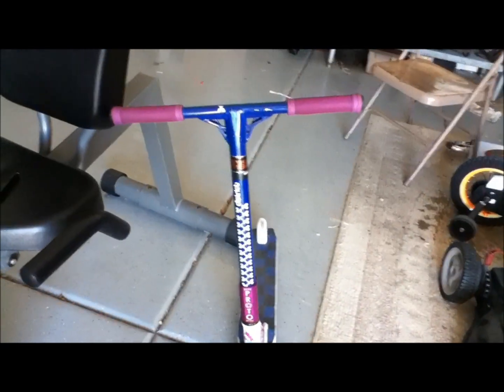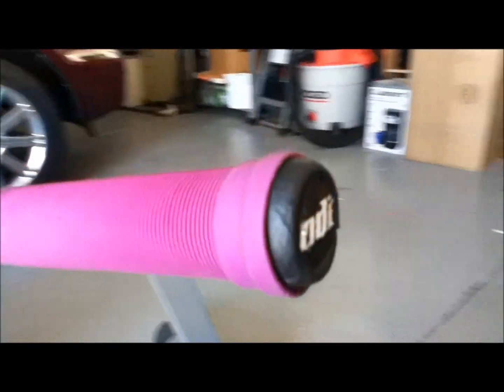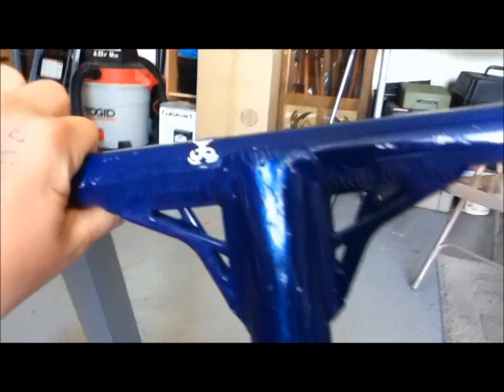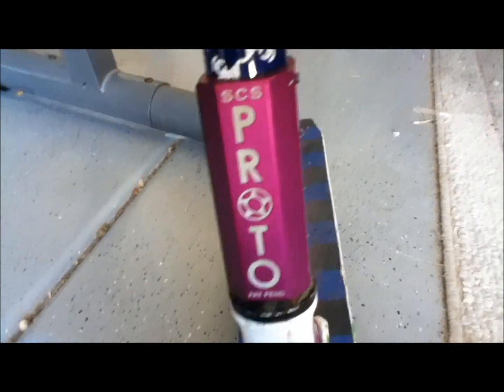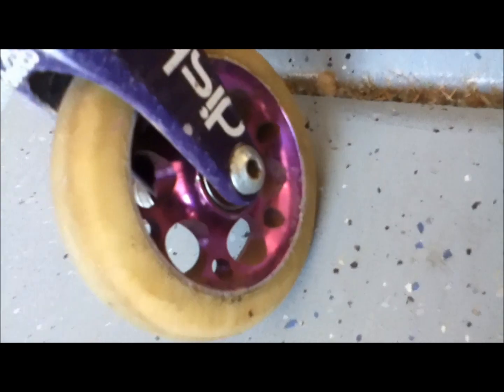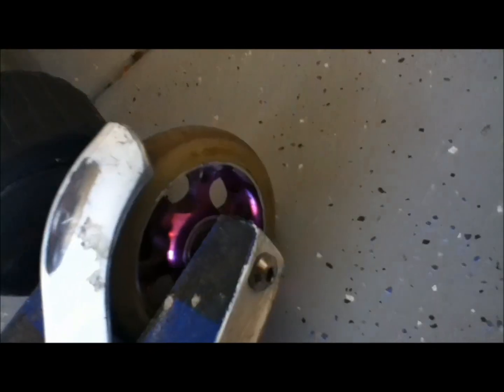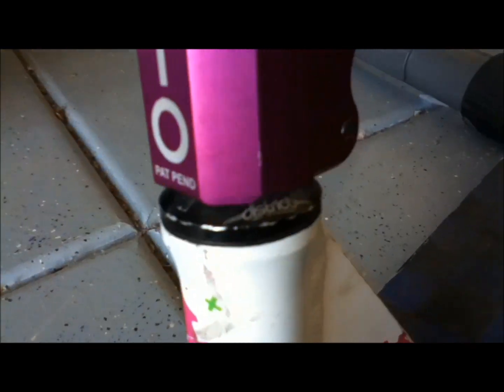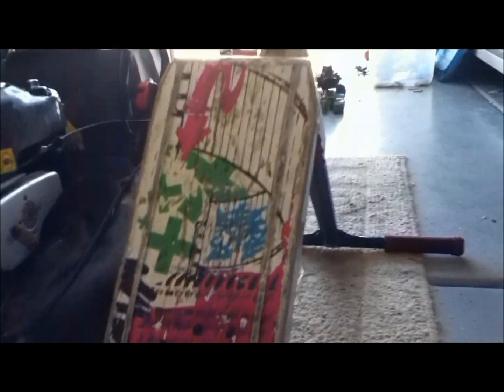District Scooter Check and a couple hops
This is my District Scooter Check from the handle bars down, with a couple little hops at the end just for fun. Yeah Buddy! Shred!

ODI Handle Grips
District V2i bars
PROTO SCS Compression Clamp
District Head Set
District Forks
District Wheels with one peg
District Benj Deck with Blue and Black checkered grip